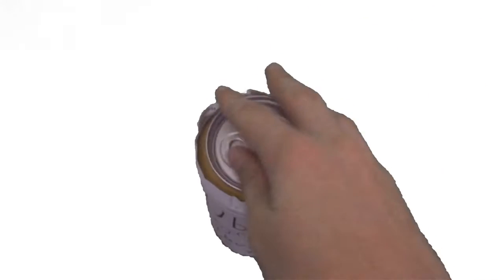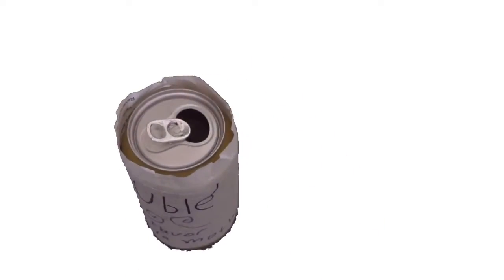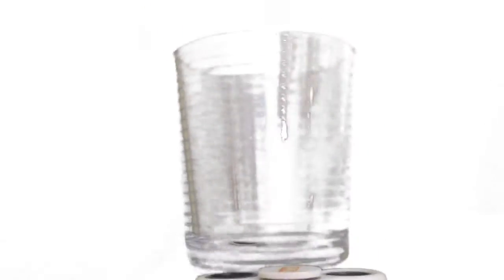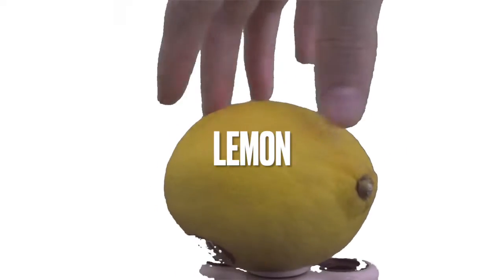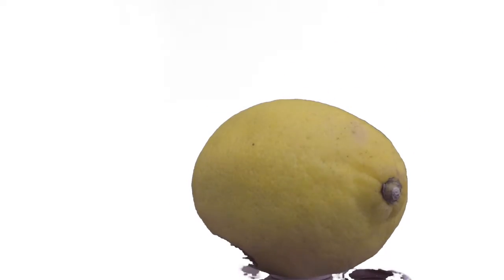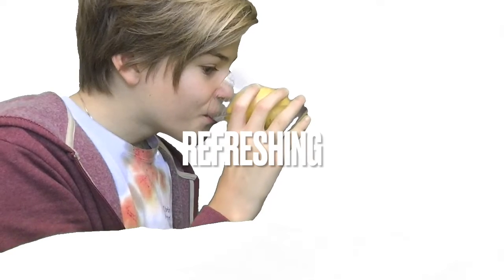I made a commercial at home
Thank you Ashley Xu for the inspiration and Thank you MUSIC4VIDEO for the music. In this video Jude toys to practice his filmmaking by making a janky commercial.